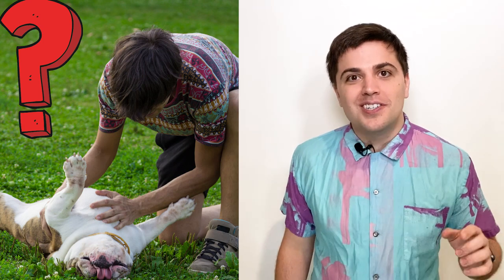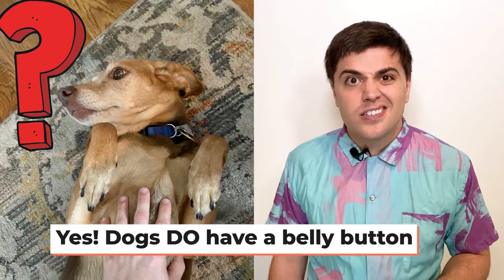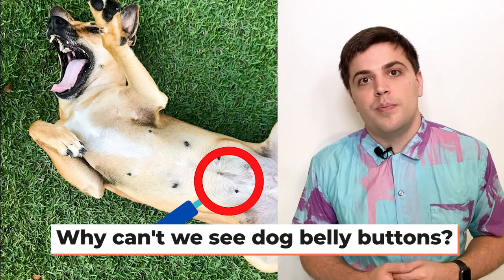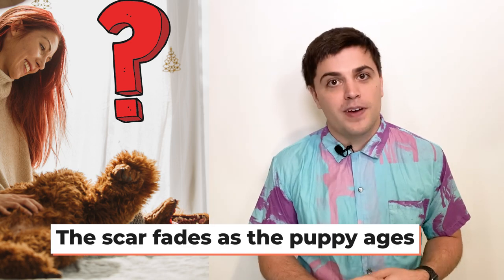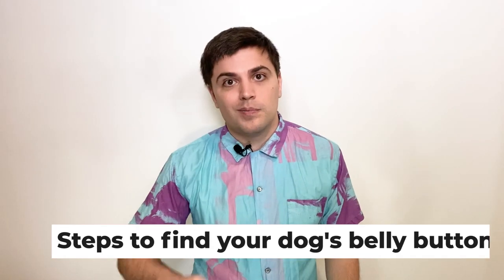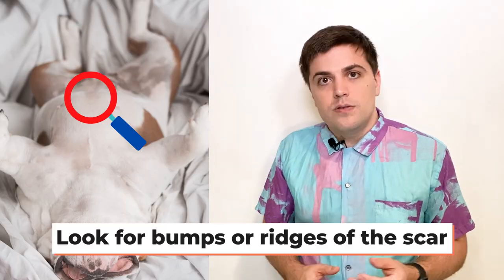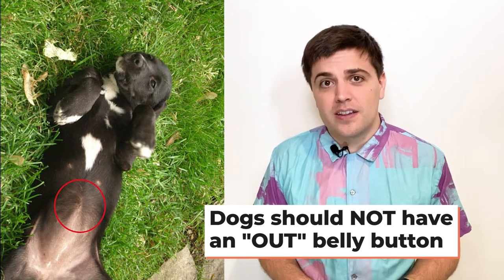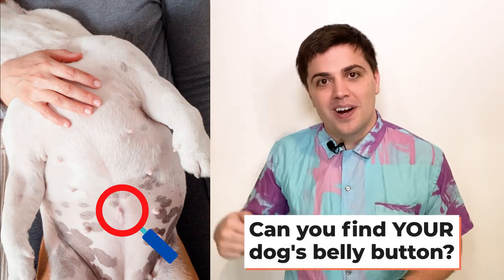Do Dogs Have Belly Buttons? (How to Find Them)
This is a question I get asked all the time. And it's one of those questions that can stump you if you're not sure how to answer! In this video, we'll explore what a dog's umbilical cord looks like and find out if they do or don't have belly buttons.

I think this one might blow your mind. It certainly surprised me, and I had to triple check the fact to make sure it was true. Have you ever wondered if dogs have belly buttons?

Yes, of course they do! Watch this video and I'll show you how to find your dog's belly button.

What does a dog's belly button look like? Where is my dog's belly button?

00:00 Intro
00:18 Do dogs have belly buttons
00:29 What is a dog belly button and umbilical cord?
00:45 Where is my puppy's belly button?
00:55 Why you can't ee dog belly buttons easily
1:28 Steps to find a dog's belly button
1:40 Anatomy of a dog stomach to find belly button
2:16 Can a dog have a Outie belly button?
2:30 Dog hernia of the belly button

For humans it is pretty darn obvious that we have belly buttons. Some are in, some are out. There is a visual and physical spot that shows everyone that we have a belly button.

Straight out of the gate here is the answer. Yes, dogs do have belly buttons. All mammals* have belly buttons as part of the growth process before they are born.
*Except marsupials and one Australian mammal

Learn more about dog and puppy belly buttons in our article!

 - 🐶 If you like it please click LIKE!

Thanks!